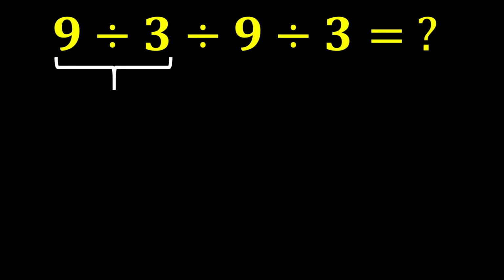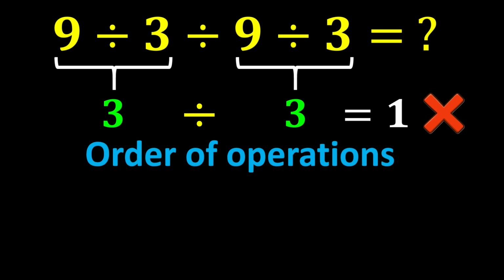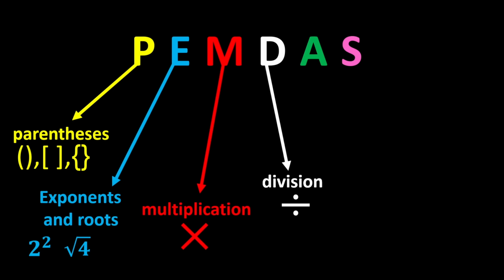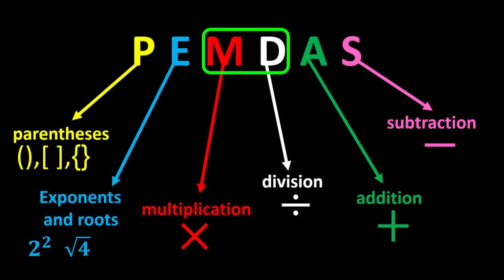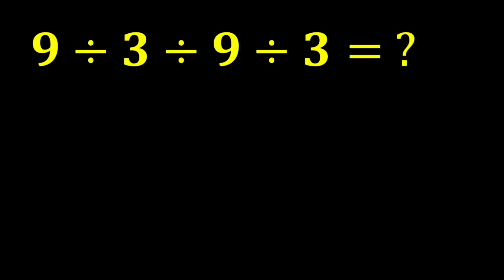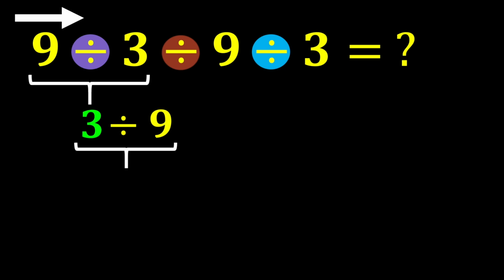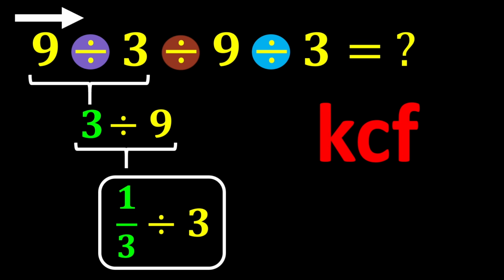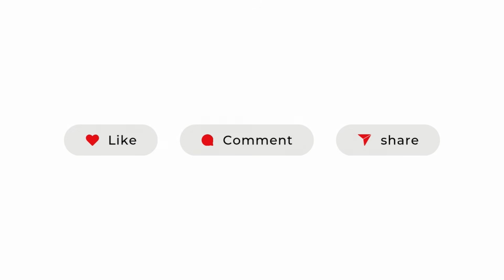Only 1 in 5 Can Solve This Math Problem!